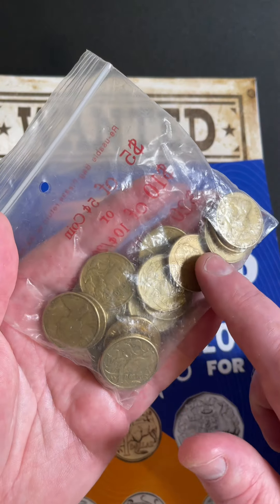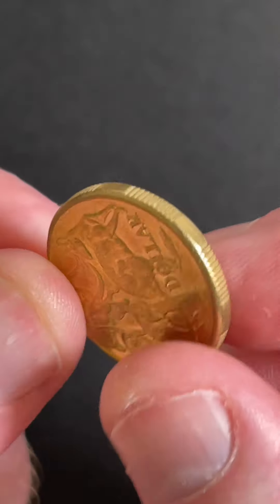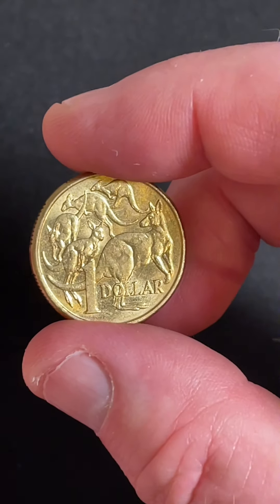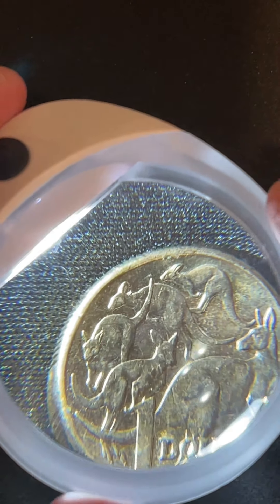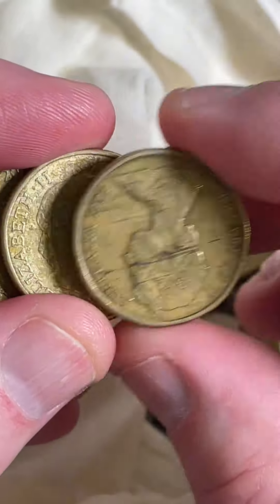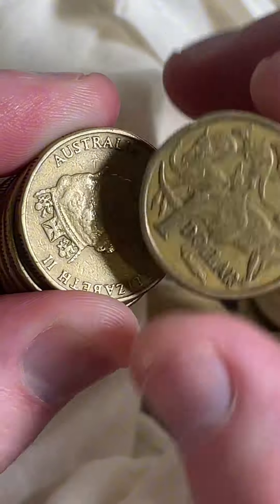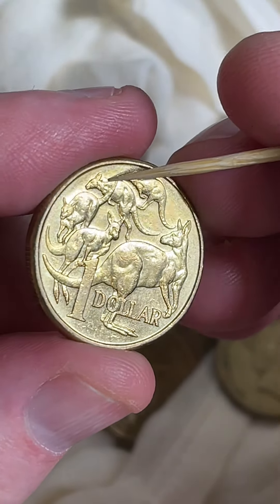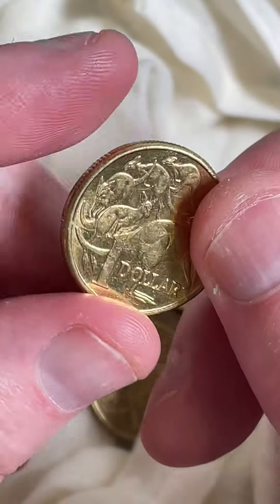COULD THERE BE A DIAMOND IN THE ROUGH? 💎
If you want a coin value list with a bonus of "Mint Sets To Chase," there's only one day left that is a bonus with that!